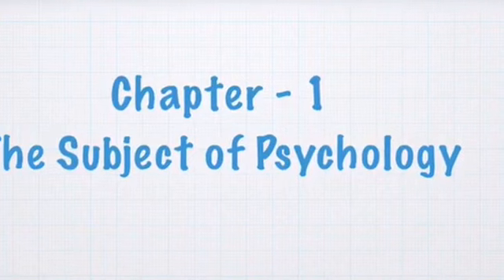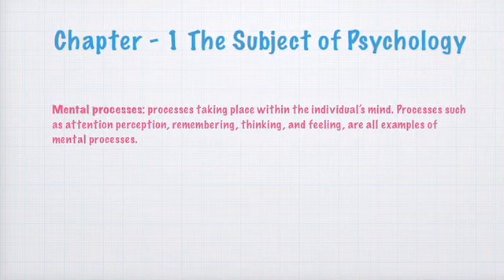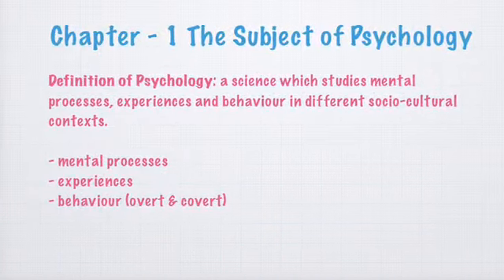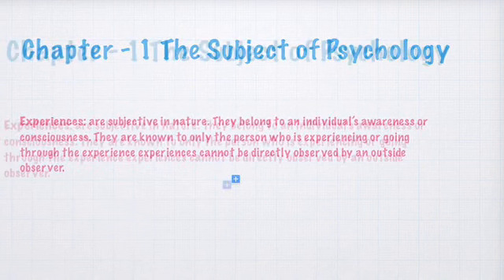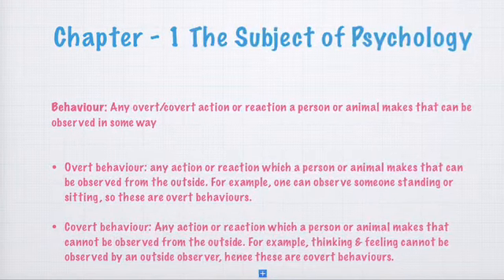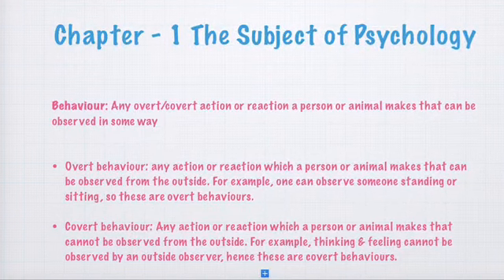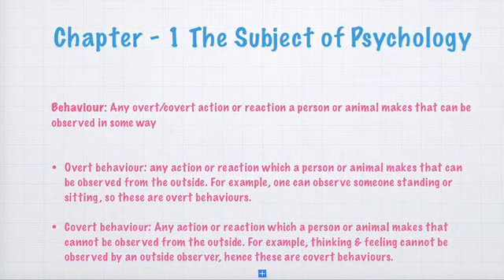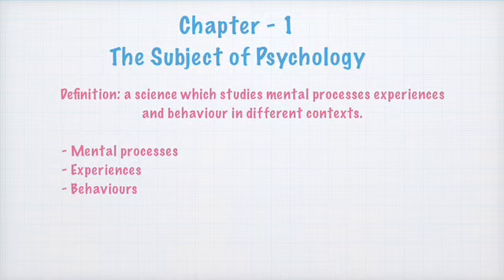What is Psychology | Introduction to Psychology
1. This lesson explains the definition of 'psychology' along with explanation of keywords such as mental processes,  experience, behavior & context.

2. It explains the meaning of terms such as stimulus and response